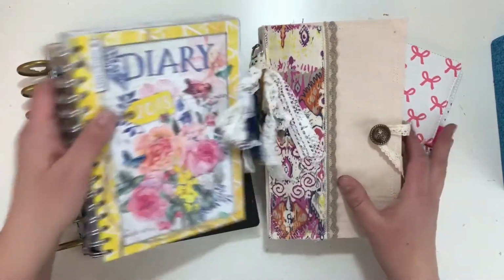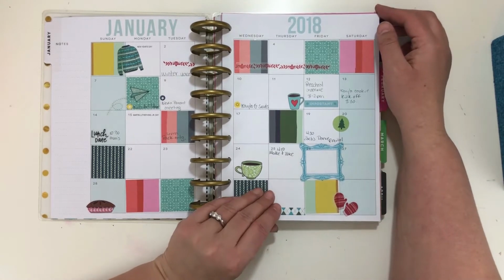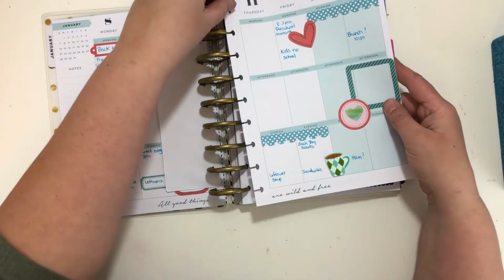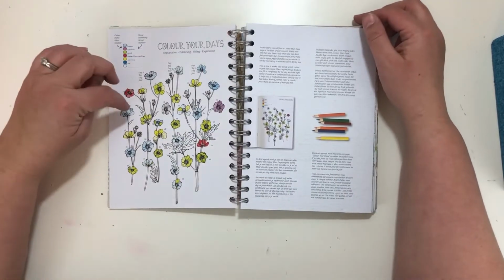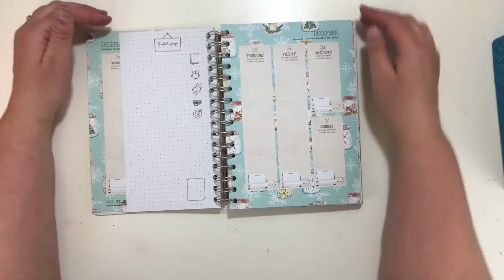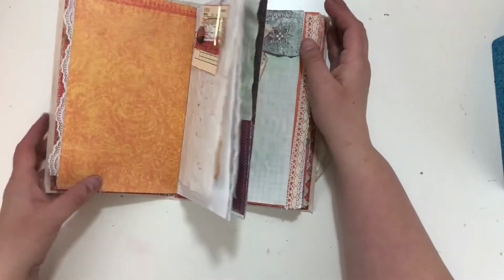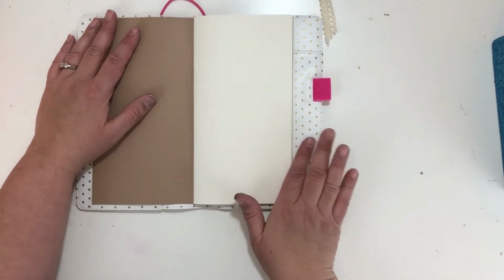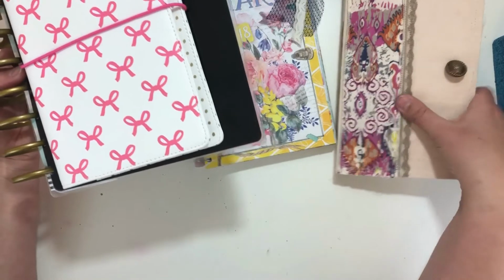2018 Planner/Journal Lineup Flip Through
2018 Planner and Journal Lineup Flip Through.

I will show you the 2 planners and 2 journals I will be using to keep organized and memory keep in 2018.